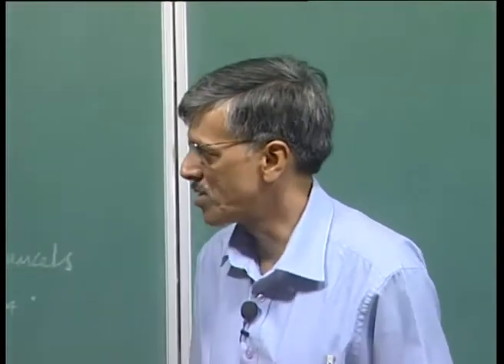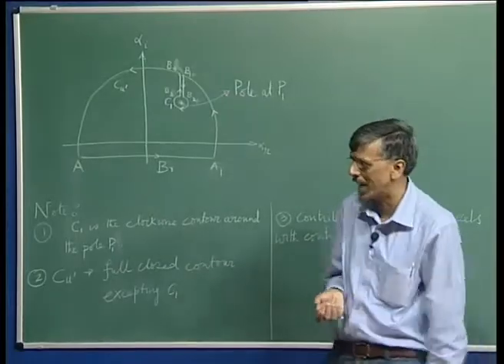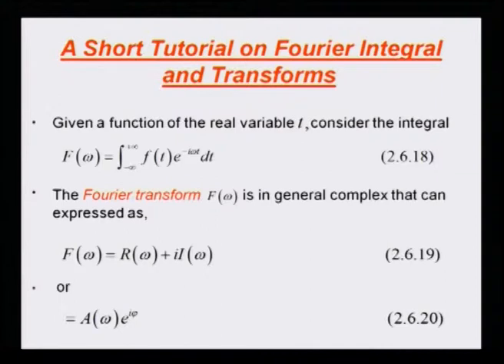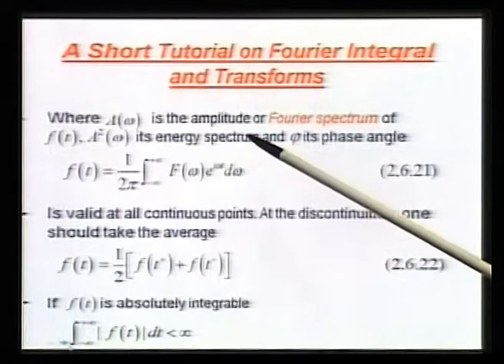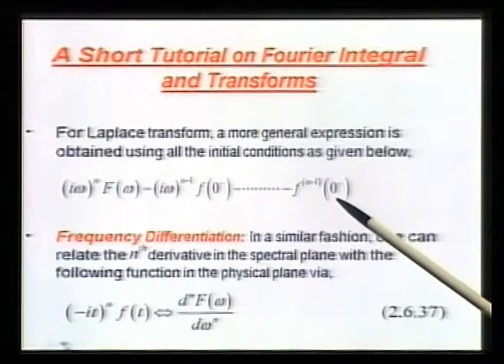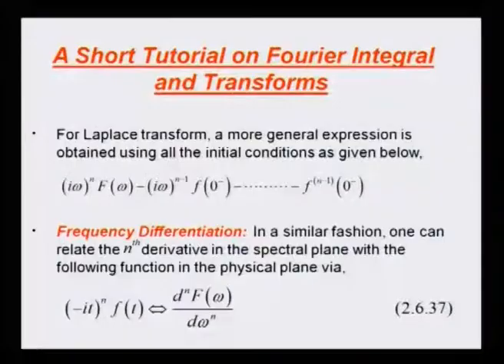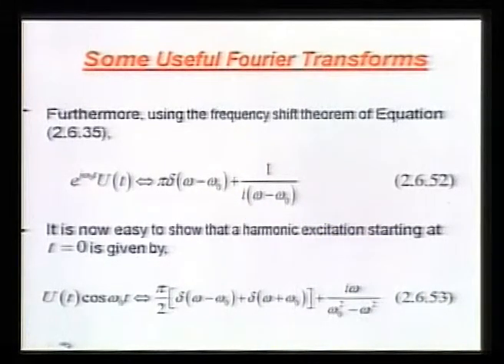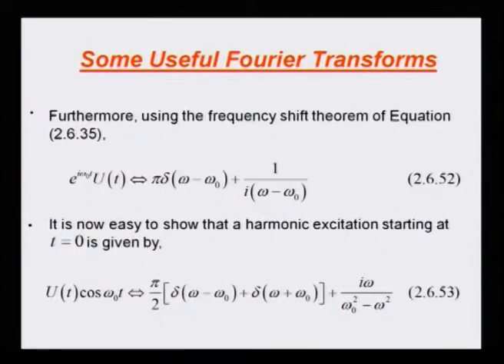Mod-01 Lec-14 Instability and Transition of Fluid Flows